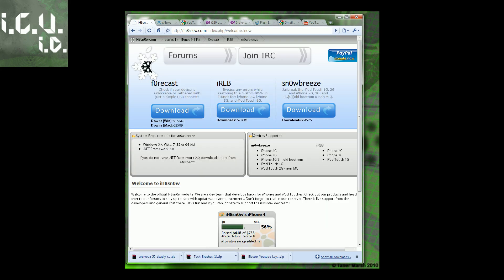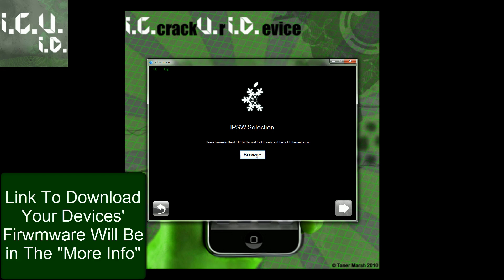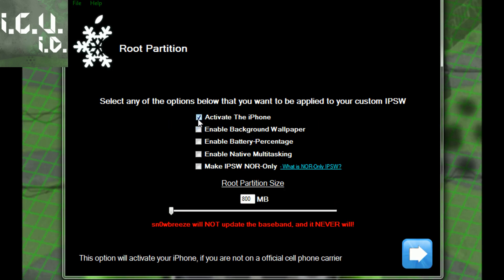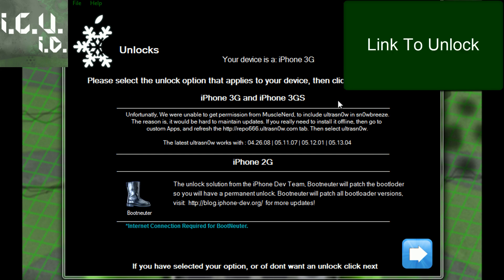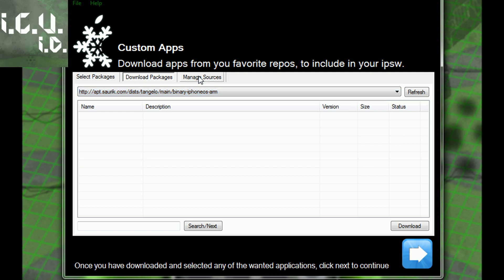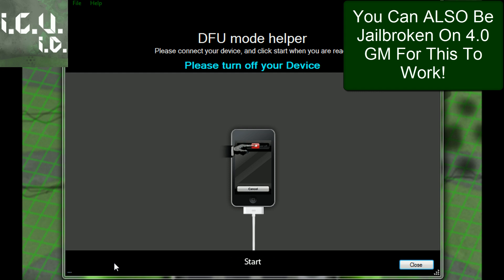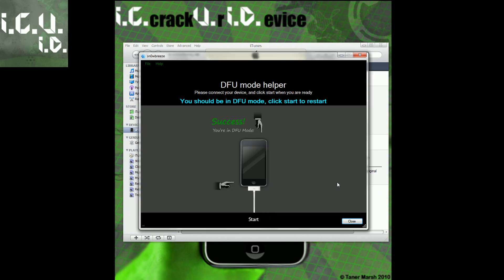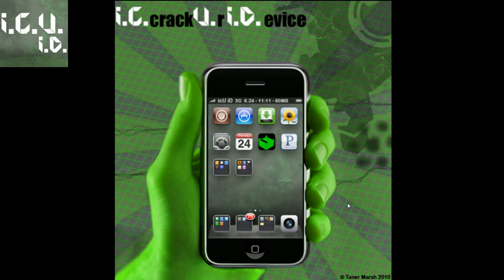Jailbreak iOS 4.0 Untethered iPhone 4s/4/3Gs,iPod Touch 4/3, iPad 2/1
READ FIRST

THERE IS NOW A NEW JAILBREAK THAT WORKS FOR ALL iDEVICES ALL FIRMWARES 3.1.2 AND UP!

Watch this to enable iOS4 features on iPhone 2g an iPT 1st gen + speed up iPhone 3g/iPT 2nd gen

Take now of the following:

1. THIS ONLY WORKS ON devices that received the iOS 4.0 UPDATE! (iPhone 2gen and iPod Touch 1st Gen are out of the loop)

2. THIS DOESN'T work for the following devices: iPhone 3gs NEW BOOT ROM and iPod Touch MC MODEL! (You can google the difference between devices)

3. YOU MUST BE ALREADY jailbroken on firmware 3.1.2 / 3.1.3 / 4.0 GM and you CANNOT use spirit to do so (Unless your on an iPhone 3gs then spirit is alright, watch this first tho This goes for ALL THE devices that this method works with! (Watch this: if your UNJAILBROKEN and On an iPod Touch 2gen (NON MC) or an iPhone 3g)

2. Download your devices firmware for 4.0 here (SAME as Apple official firmware)

3. Connect your device and run Sn0wbreeze and select expert mode and browse for your firmware

4. Set the settings to your liking (NOTE that ONLY check activate if you're on an UNOFFICIAL carrier (Unlock video can be found ) and also DON'T mess with root partition size unless you KNOW what you're doing!)

5. Create the custom firmware!

6. Select DFU and follow the instructions for putting it into DFU (MUST DO IN Sn0wbreeze)!

7. Once iTunes recognizes your device (could take a while) you're going to hold down SHIFT and Left Click RESTORE and locate the custom firmware you JUST MADE!

8. WAIT for iTunes to DO its thing and your good to go!